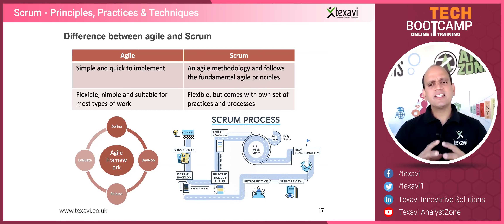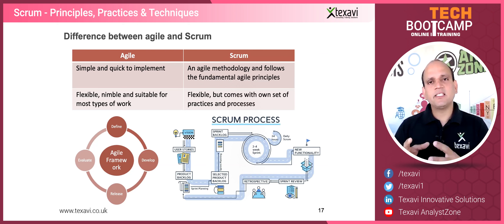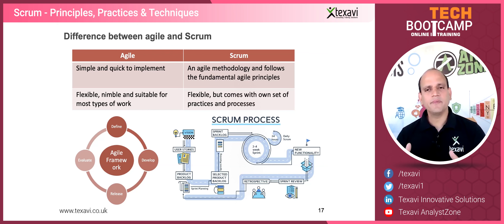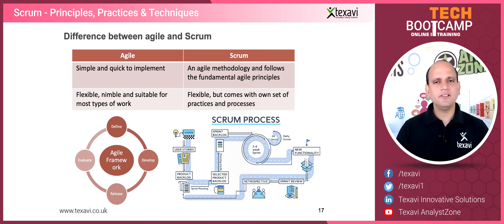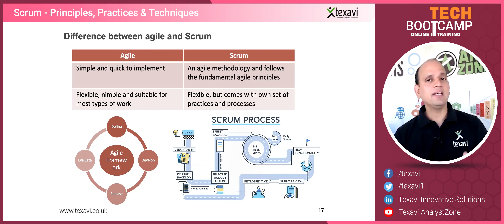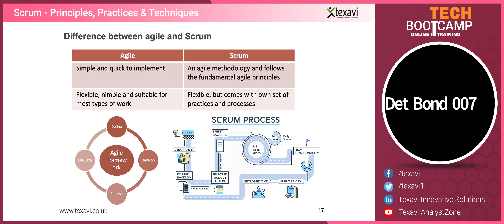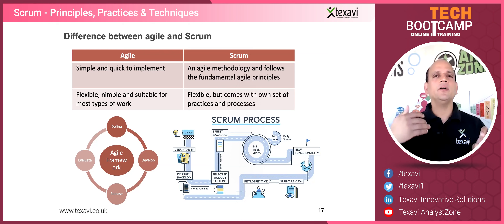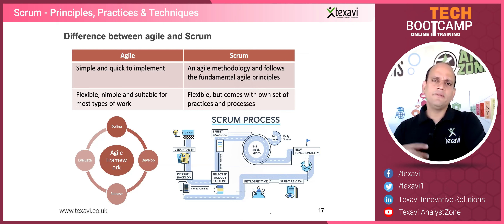Scrum and Agile (Part 2) - Key Differences Between the Principles, Roles, Practices and Techniques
In this part of the video series on Scrum methodology, Texavi's Pardha Mantravadi speaks about the key differences between a typical agile methodology (which we discussed in a lot of other videos on the channel) and Scrum, one of the popular flavours/variants of agile methods. Scrum is an agile method, so it imbibes all the principles, practices of agile but also has its own version of the implementation-specific details. For example, Scrum implements time-boxing in the form of "sprints". And Scrum also has a defined set of roles in the form of Scrum Master, Scrum Product Owner and Scrum Development Team.
Watch the video for more insights on Scrum methodology and how it differs from the generic agile methods.